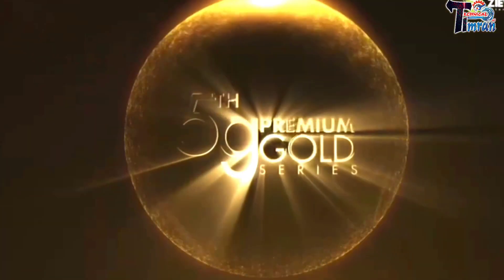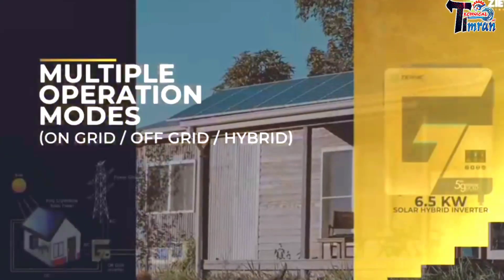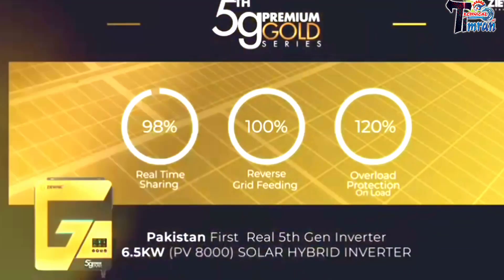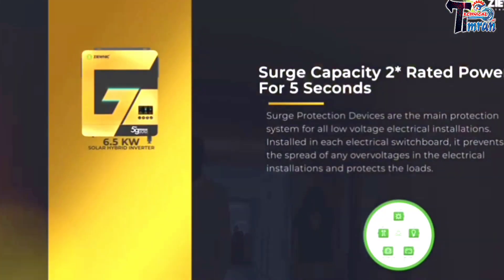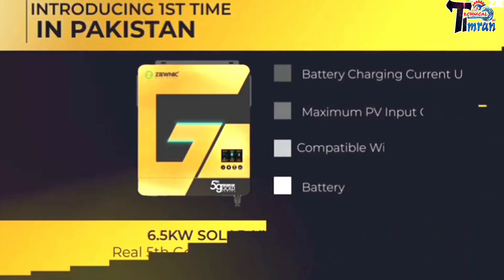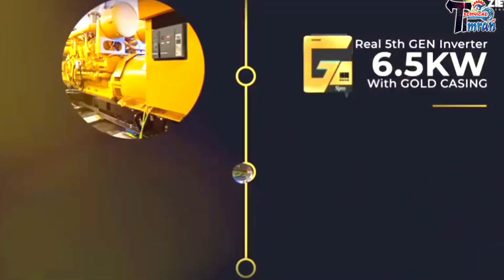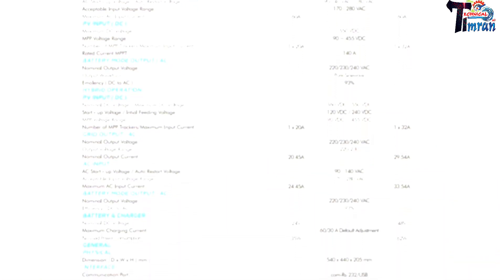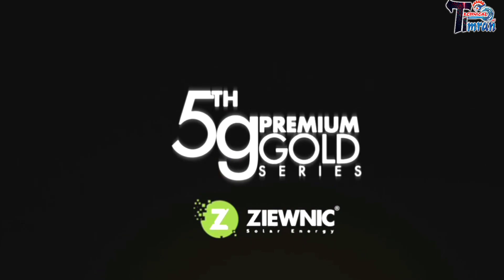Ziewnic 6.5kw 5gGold Solar Inverter Review || Growatt New Modul Solar Inverter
chief electronics ..+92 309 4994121